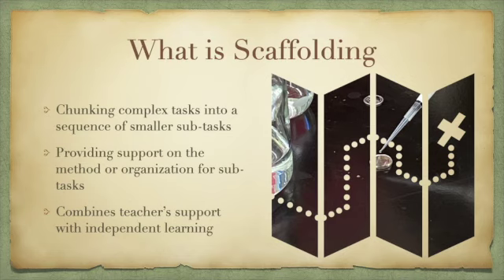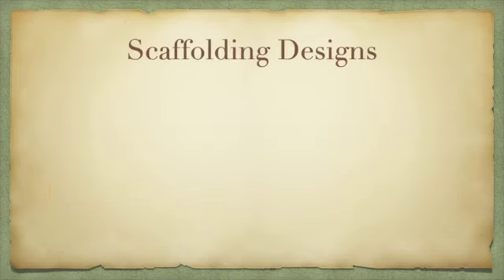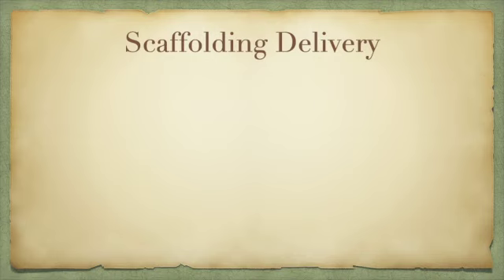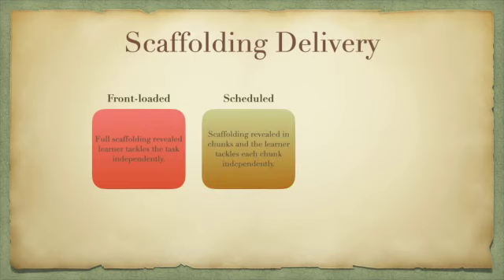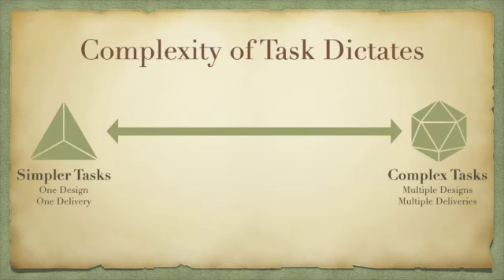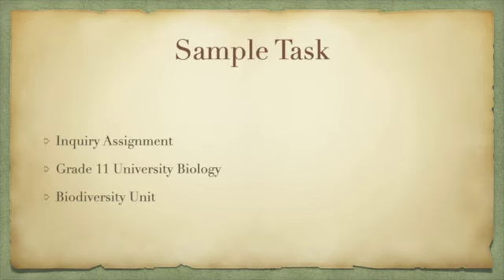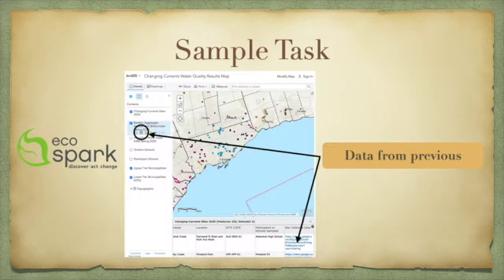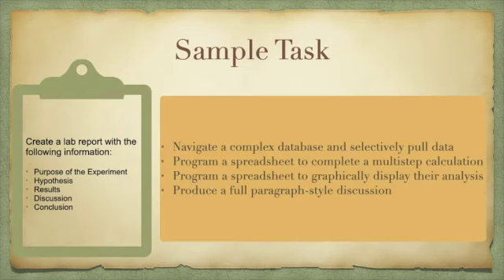Scaffolding SD 480p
A closer look and designing and delivering scaffolding for skill development in students.

Sample Inquiry task (the titles on the exemplar and in the video is my error due to poor editing when I wrote the files).  The titles are fixed on my files but are still wrong on the exemplar.  That's what you get from a teacher making videos -- I don't have time to edit such fine details!